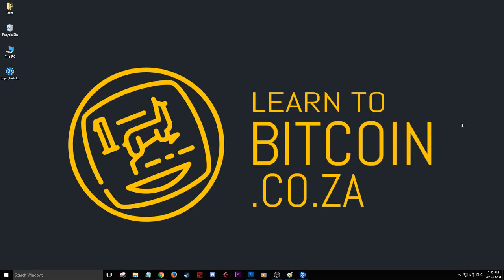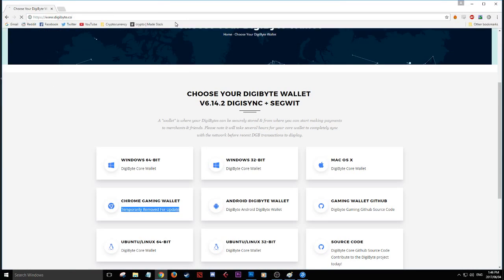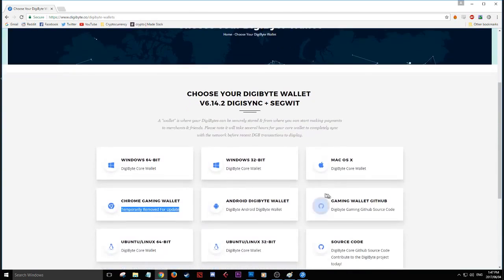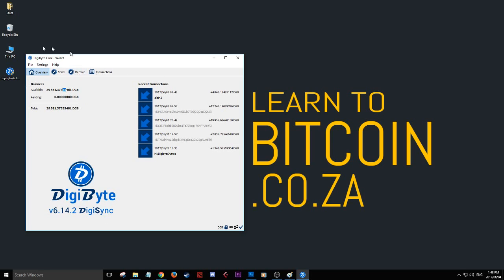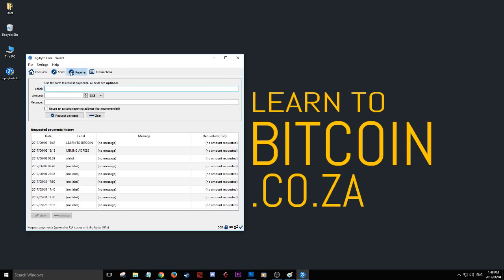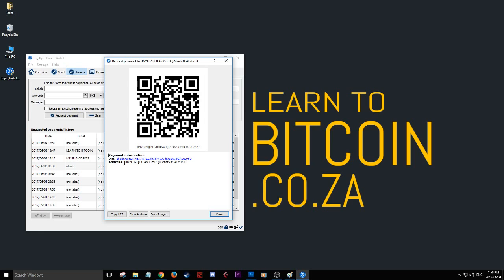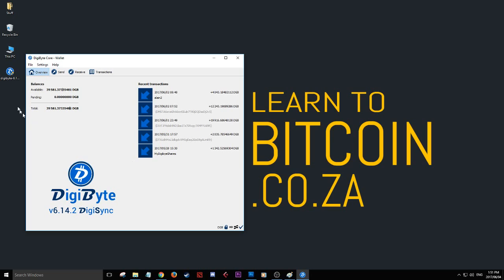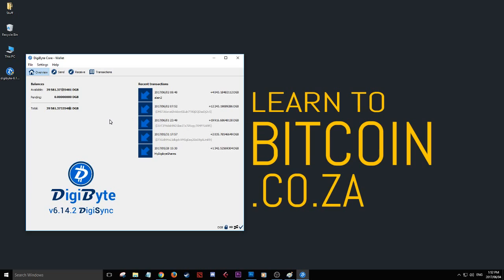Digibyte Core Wallet Install Guide (It doesn't take 4 years)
BTC: 19qc4bbqcZ17mmkrJ9CSq3ri6KoeSkvG85
ETH: 0x342e28785327ff90aeda486dba2f5f3dfe3231a9
NEO: AWKqKuAoQqGKWuXcAmXBYbqjEf65eZpifd
LTC: LegccPzbxzY8myBsWvb6SpMg6cYbAgRv3G
EVX: 0x342e28785327ff90aeda486dba2f5f3dfe3231a9
STRAT: SaXCqMVS3nni4CDPdW87m8nbDGs3KAUJkf